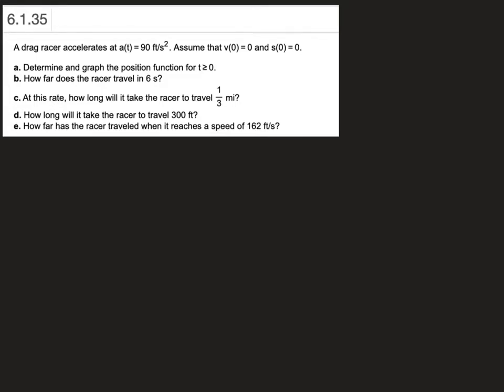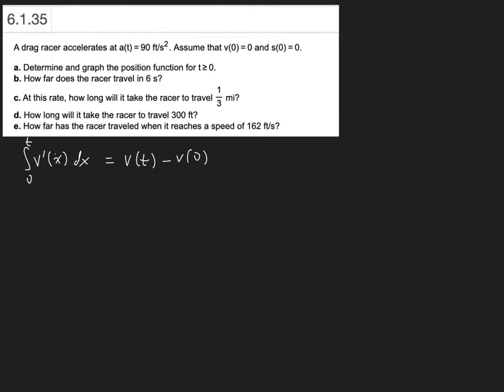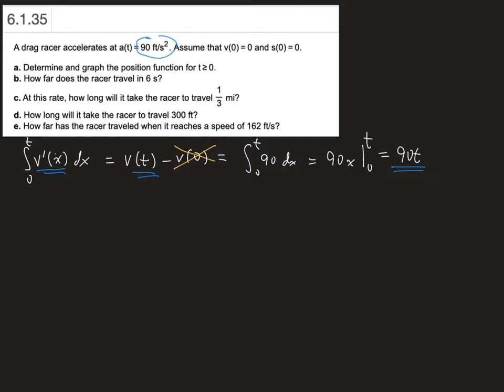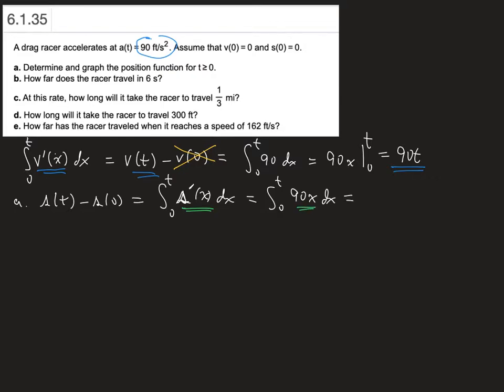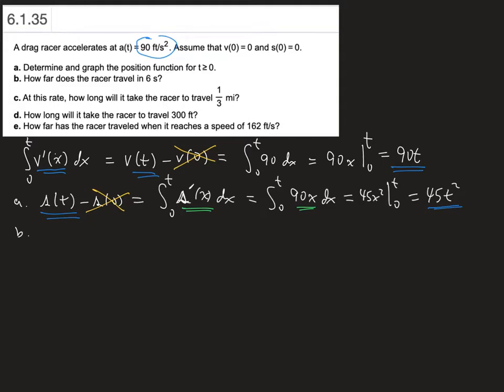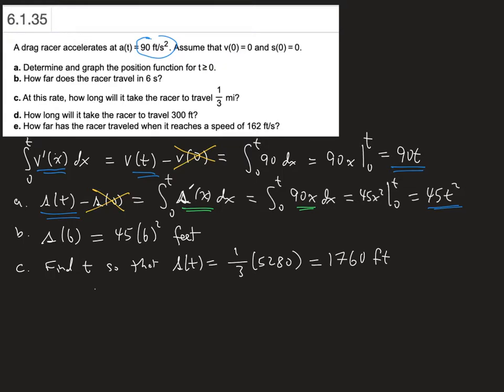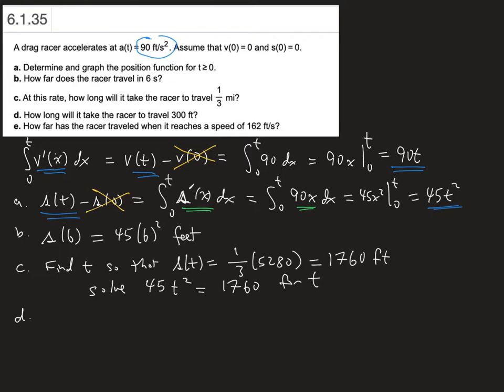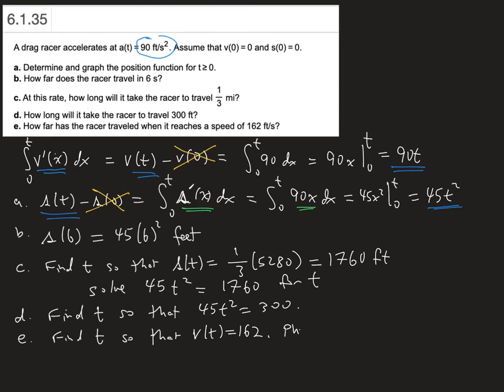Section 6.1 Problem 8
Finding the position function and various values starting from a given acceleration function. Supposedly about a drag racer. Hmmm